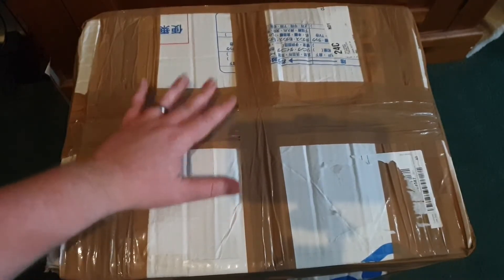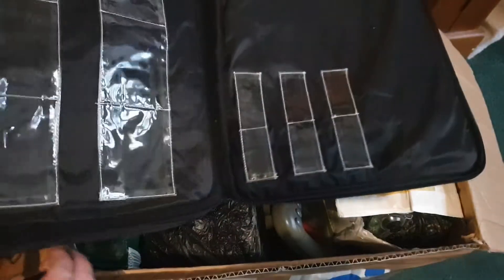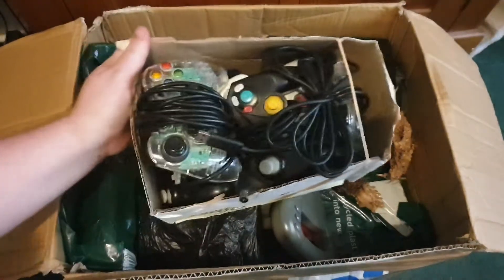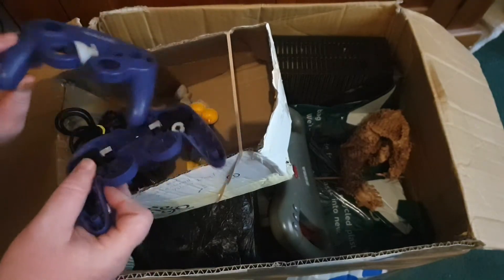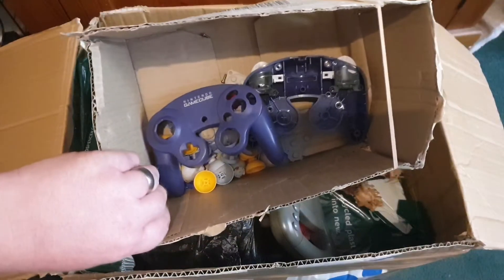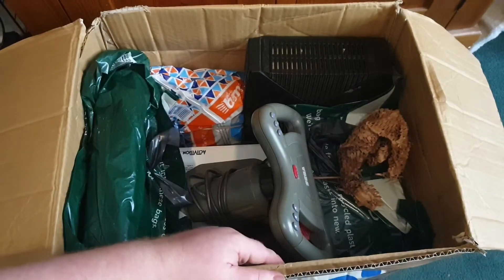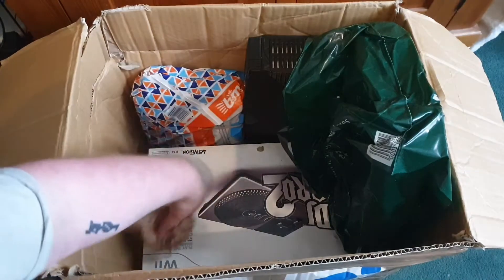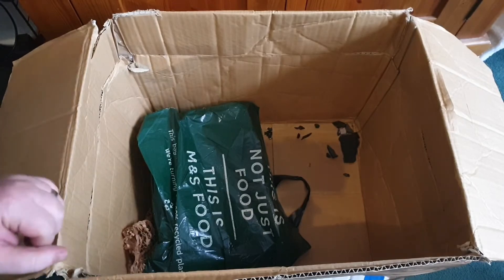unboxing retro (fixer upper special)